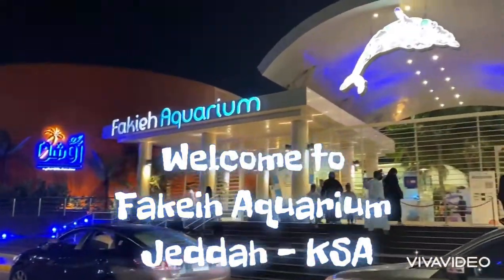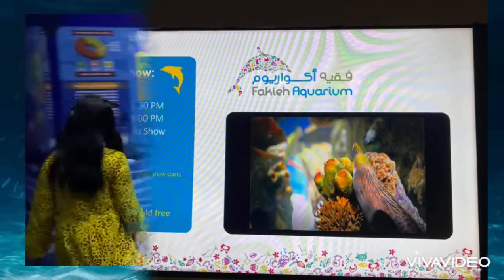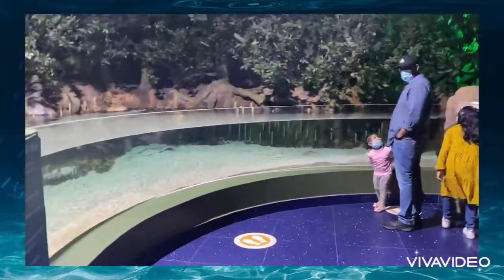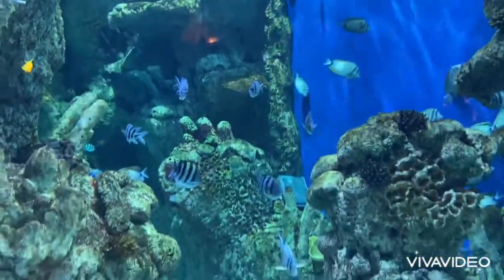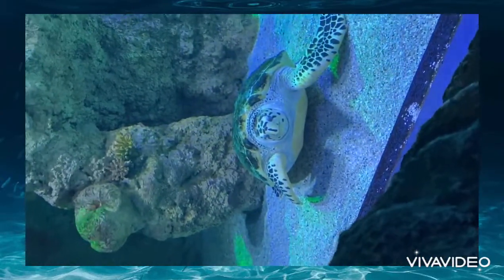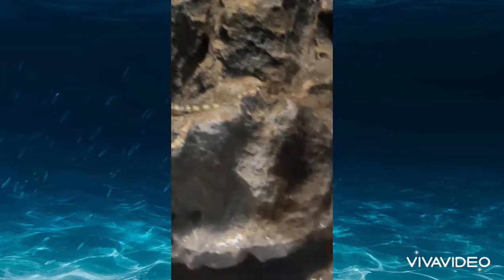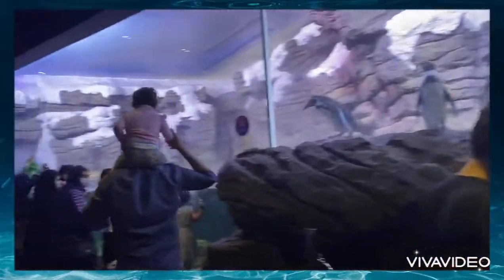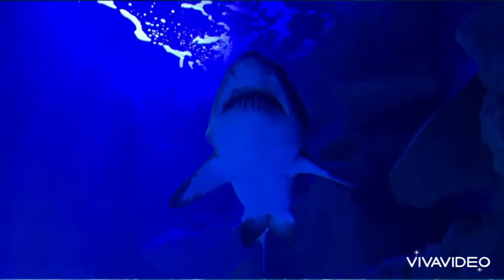Biggest aquarium in Saudi | fakeih aquarium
Link to dolphin show

Baby penguin
Cute penguin
Baby penguin welcoming us
Baby videos
Animal videos
Cute baby videos
Cute animal videos
Baby talking to penguins
Baby seeing penguins for the first time
Penguins how
Aquarium visit
Penguins
Cute penguins
Waddling penguins
Penguins at close look
Baby fun moments
Fakeih aquarium
Jeddah
Places to visit in Jeddah
What to do In Jeddah

Most wanted fish
lionfish
stone fish
Jeddah
places to enjoy with kids in Jeddah
Lovely aquarium
Dolphin show
Seal show

Fakieh Aquarium is the only Aquarium for the public in Saudi Arabia and offers education and entertainment by presenting the wonders of the underwater environment of the Red Sea and marvels brought from other seas and oceans around the world. With more than 200 species including Sharks, Groupies, String Rays, Napoleon Wrasse, Sea Horses, Murrays amongst others, the Fakieh Aquarium aim to continue expanding the sea world life with the introduction of the unique Sea Dragon later on this year. Families can also enjoy the amazing Dolphin and Seal Lion show everyday, and later on this year, they will the the opportunity to swim with the Dolphins. Fakieh Aquarium is a Prime Tourist Destination & Attraction in Jeddah Coniche."